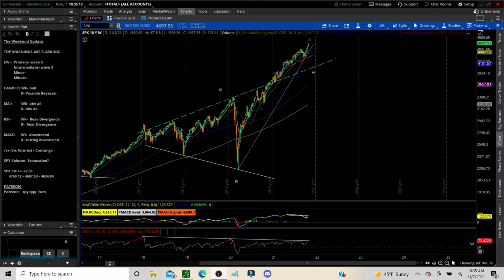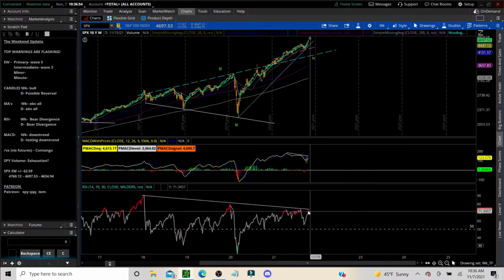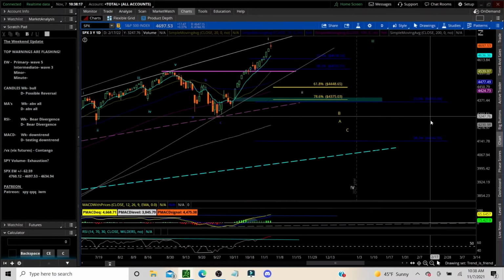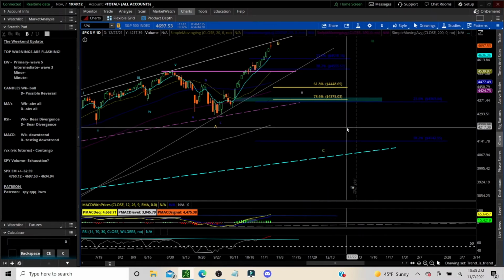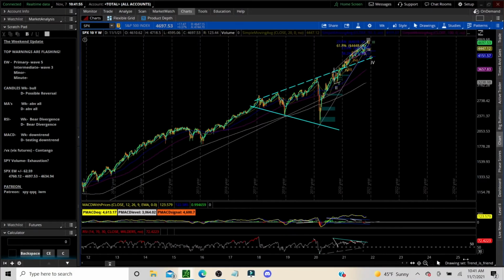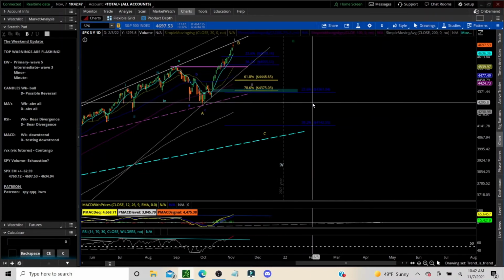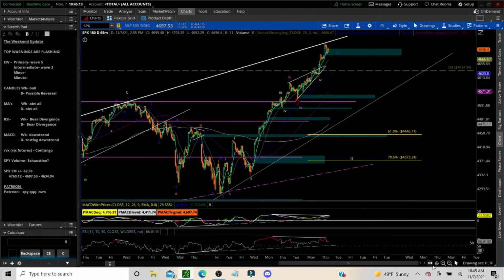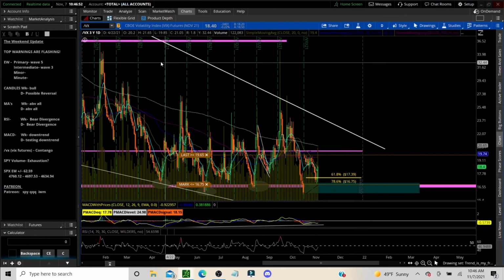Weekend Update (free version) 11/7/21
In this free video I lay out several scenarios that I am looking at.